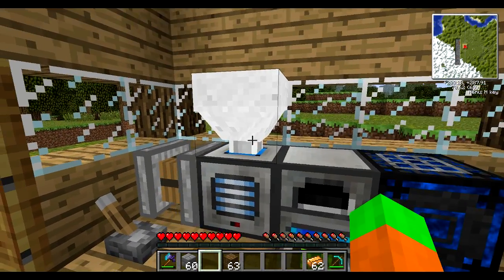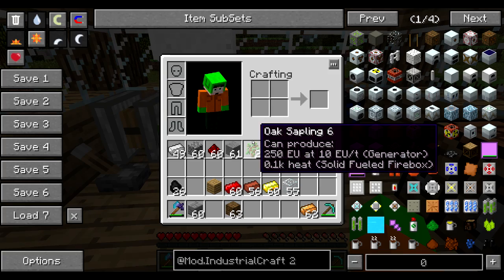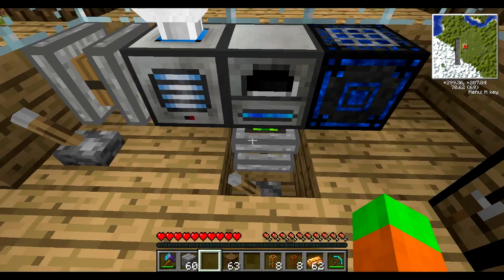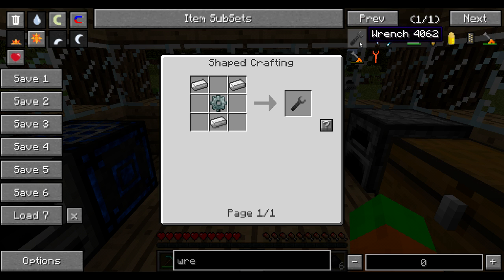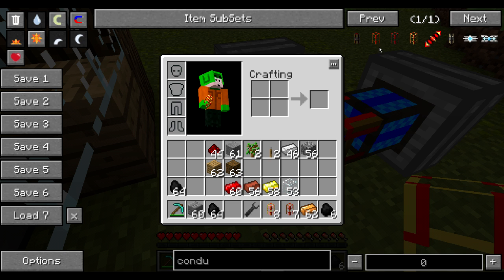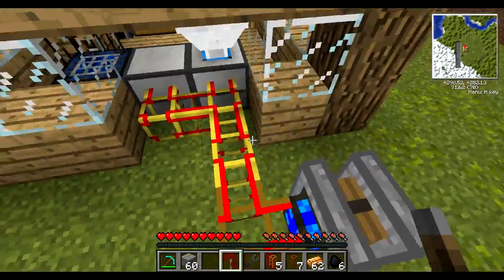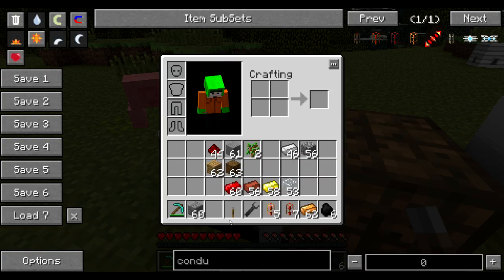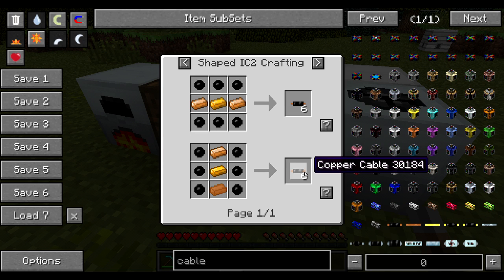Feed The Basics 04 - Energy Networks (Buildcraft & IndustrialCraft2)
Automation is a key concept in Feed The Beast a newcomer needs to learn.